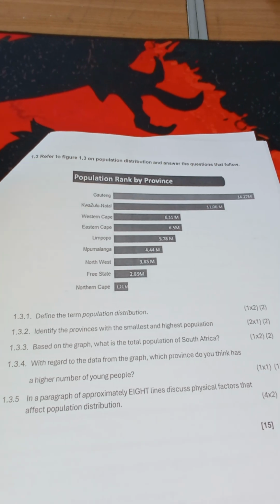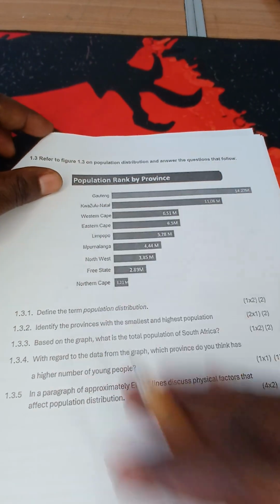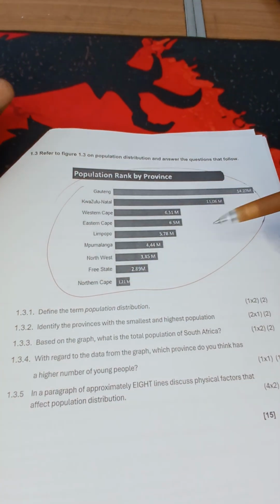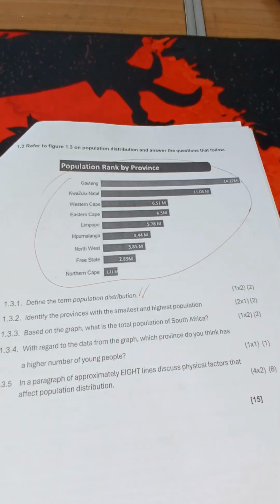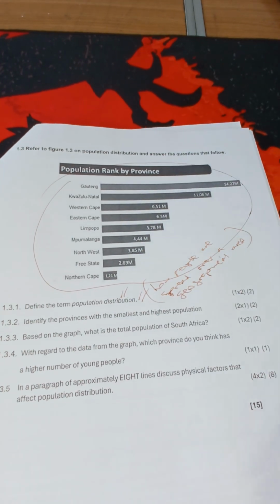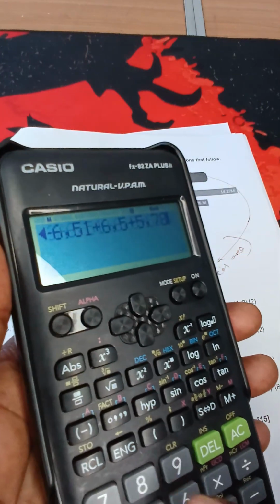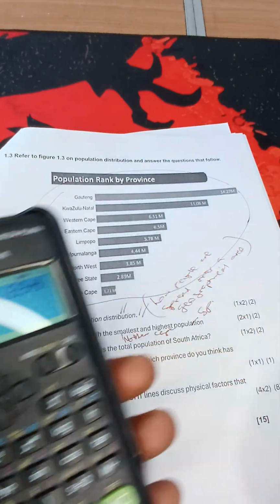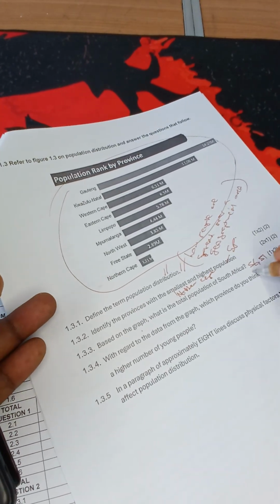Grade 10 Population Revision (Population distribution)